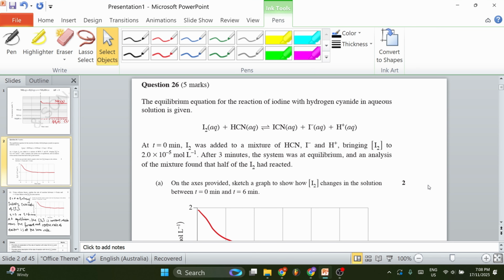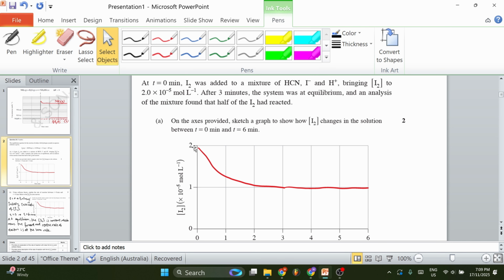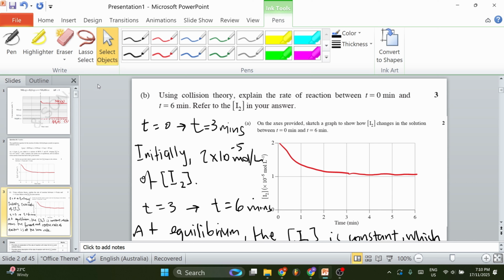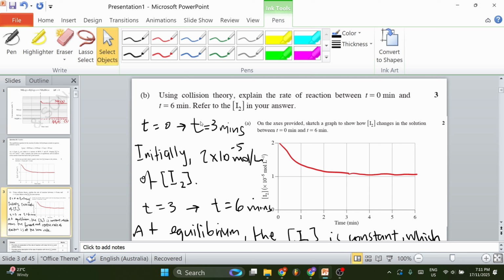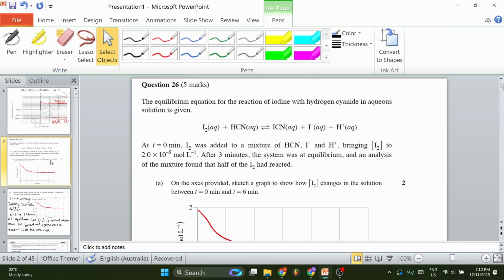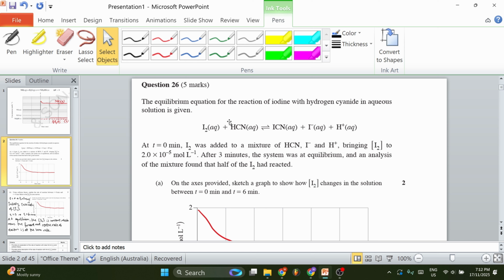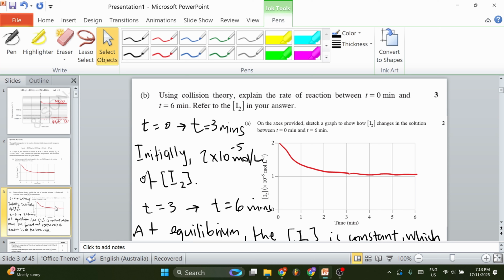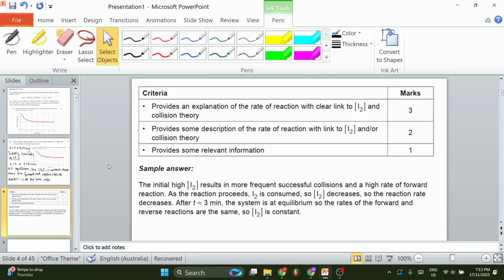HSC Chem 2024 Q26